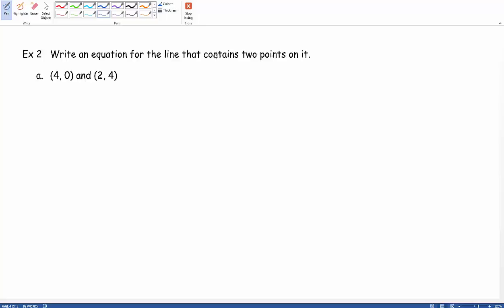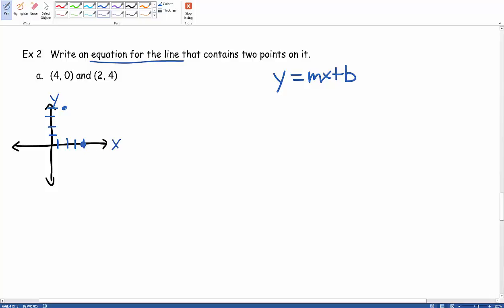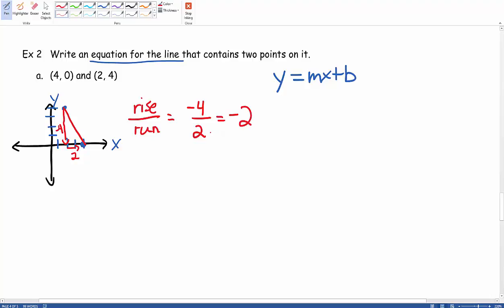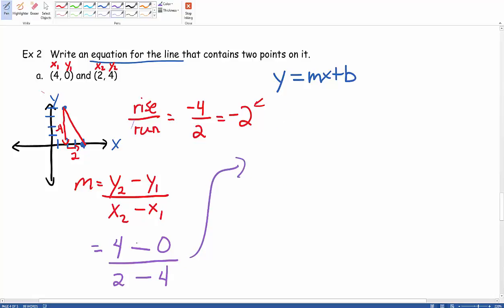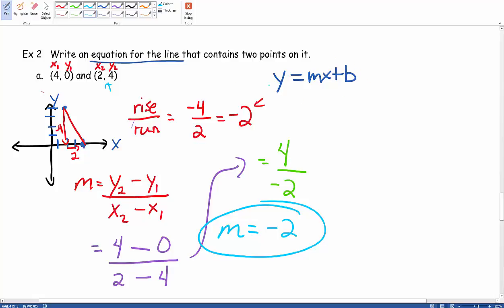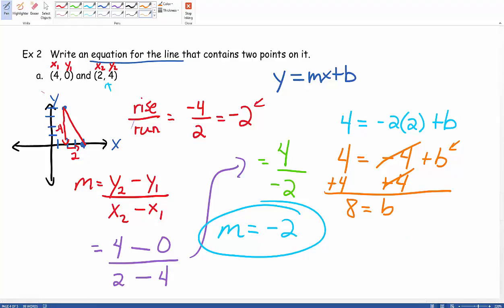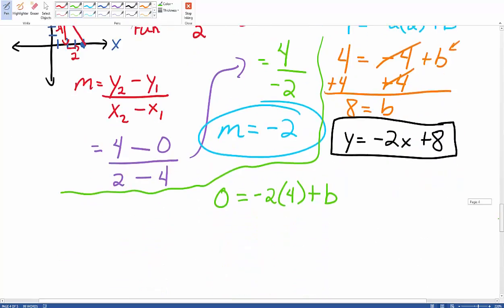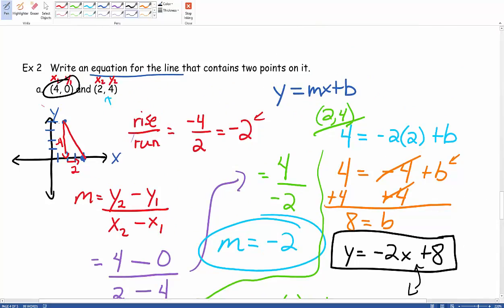2.4(1) Notes Example 2a